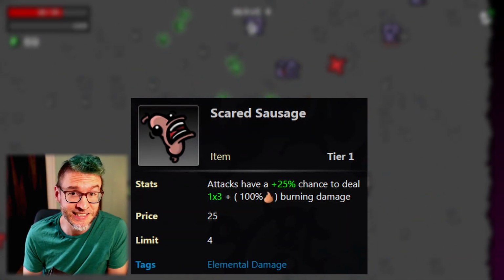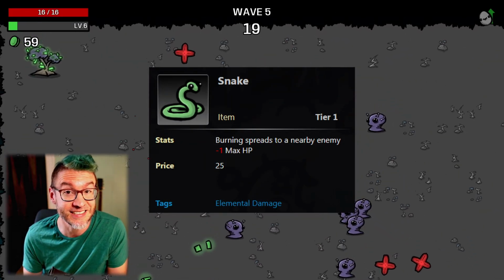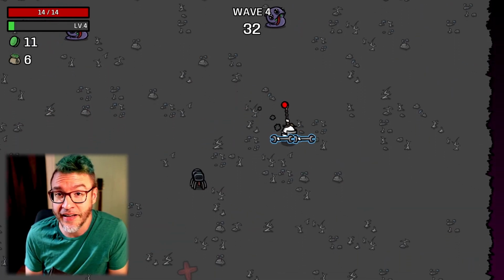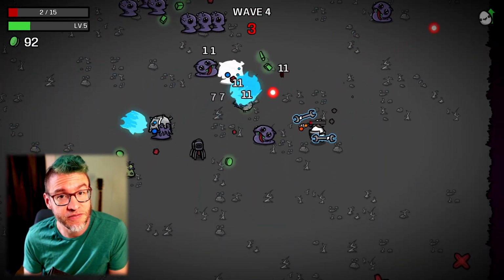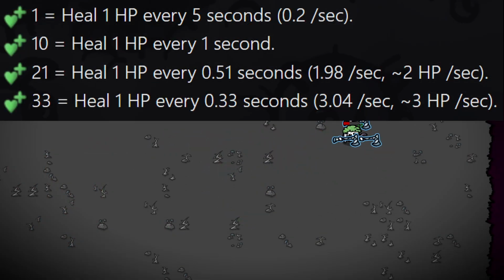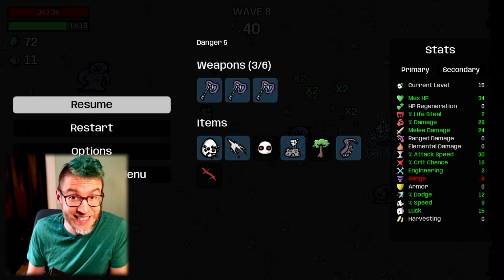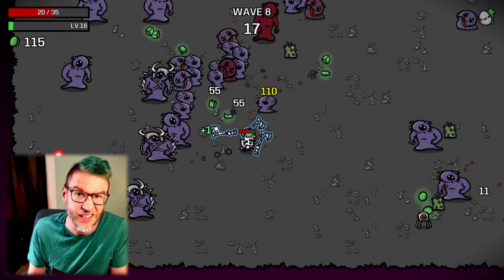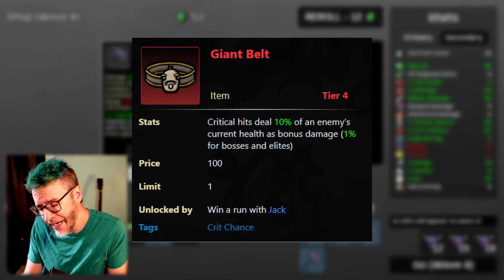Explaining 6 CRUCIAL STATS in Brotato! | Guide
Brotato doesn't always do the best job of explaining some stats, so in this video I took a closer look at some of the more difficult to understand stats and broke down what I learned.

0:00 Intro
0:33 Elemental and Burn Damage guide
2:14 Ethereal Item tips
3:00 Structure Damage tips
3:47 Life regen and lifesteal tips
4:56 Crit tips
6:25 Pierce and Bounce tips

HUGE thanks to the people who made the wiki, much of the information in this video was gleaned from reading the wiki

Features

Auto-firing weapons by default with a manual aiming option
Fast runs (under 30 minutes)

Dozens of characters available to customize your runs (one-handed, crazy, lucky, mage and many more)
Hundreds of items and weapons to choose from (flamethrowers, SMGs, rocket launchers or sticks and stones)

Survive waves lasting 20 to 90 seconds each and kill off as many aliens as you can during that time
Collect materials to gain experience and get items from the shop between waves of enemies

Accessibility options: tweak the health, damage and speed of enemies so the difficulty is right for you

Merchandise!